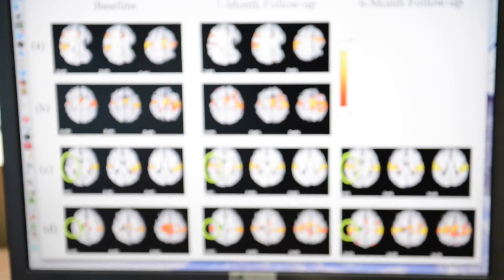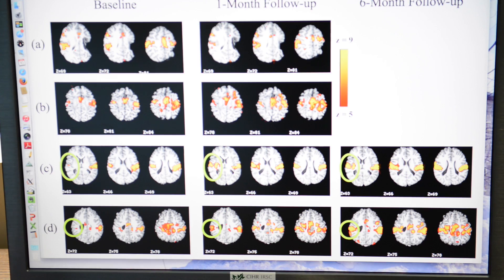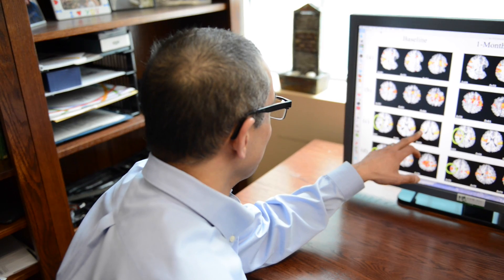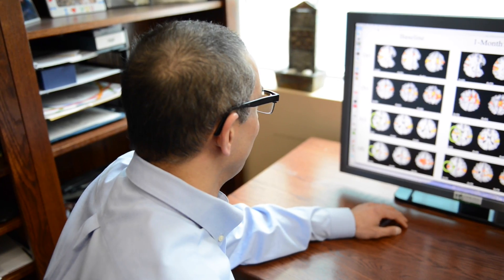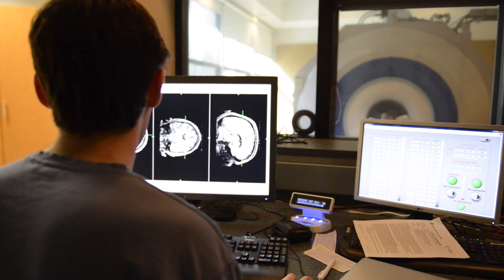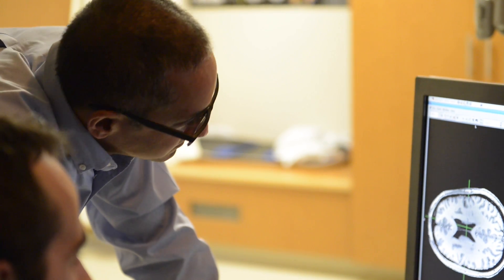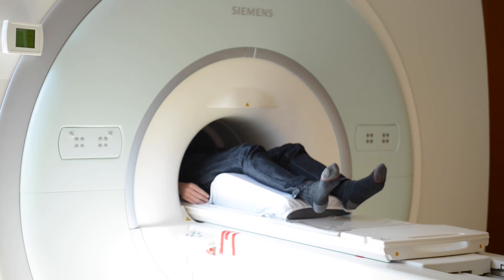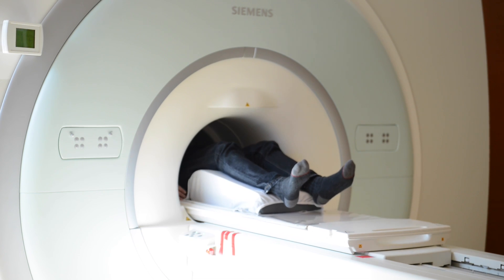Researchers use imaging as a tool to predict outcomes for therapy in cerebral palsy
For some children with cerebral palsy, constraint therapy is an extremely effective way to regain movement in a spastic limb. For some children, however, the therapy which involves physically restraining their dominant limb, can be a particularly frustrating experience with little or no clinical outcome.
Researchers at Western University have now shown that Functional Magnetic Resonance Imaging (fMRI) may be an effective tool to predict which patients will benefit from the therapy and which are likely not to. The study was published in the Journal of Child Neurology.